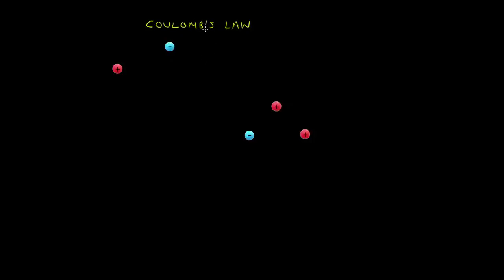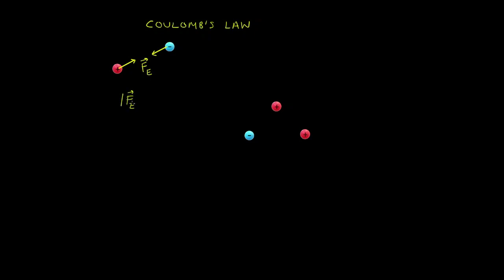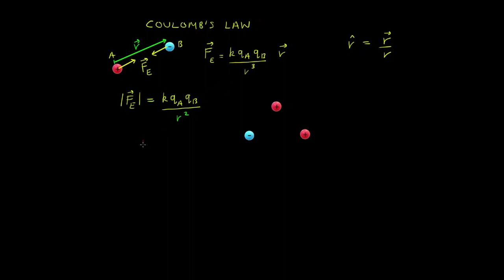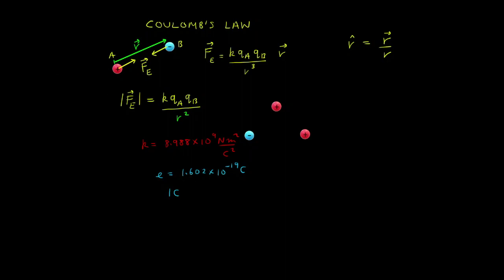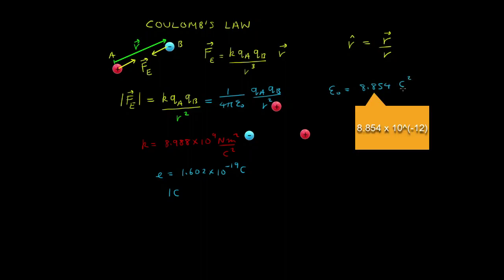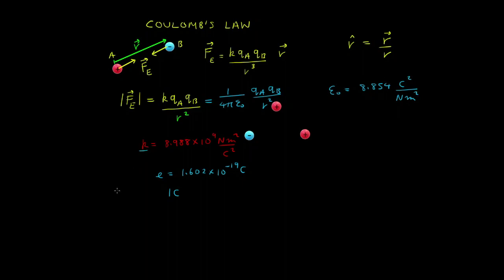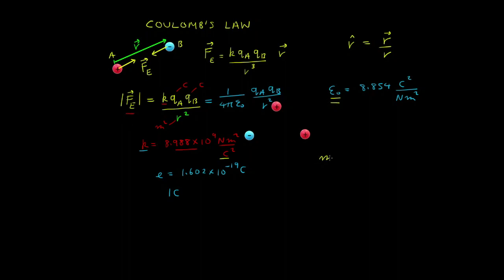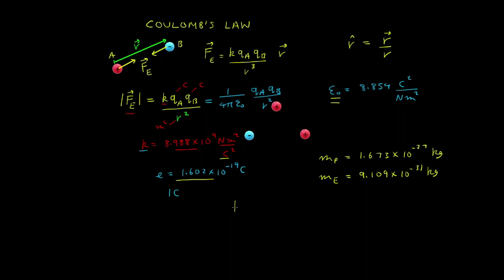Coulomb's Law, Electrostatic Force, Electricity & Magnetism - Physics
This Physics video explains Coulomb's Law (electrostatic force) and its analogy to Newton's Law of Gravitation. The vacuum permittivity constant is also touched on briefly and a detailed explanation is deferred to later videos on capacitors and dielelectrics.

This playlist covers Electrostatics topics such as charge, Coulomb's Law, Electric Field, Electric Potential (due to point charges and uniform fields, Gauss's Law, and fields and potentials of different charge distributions.